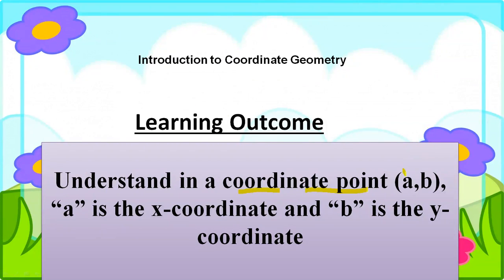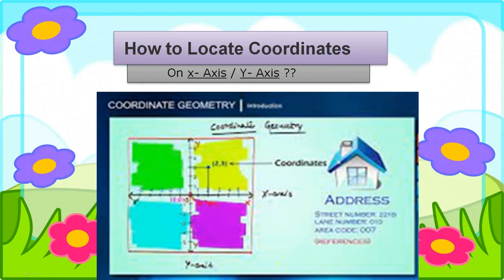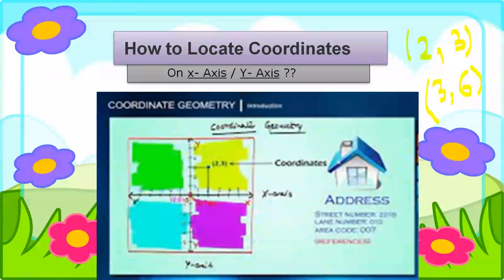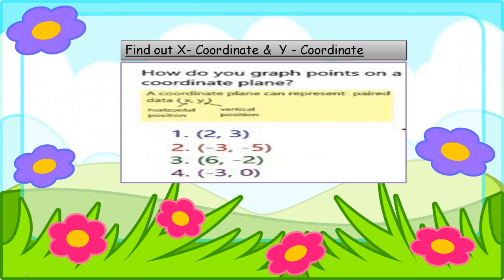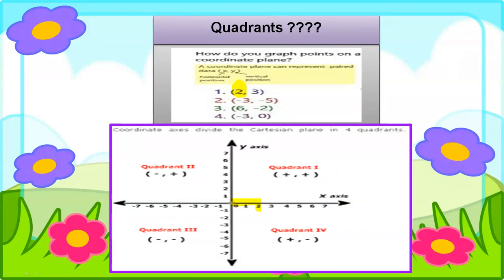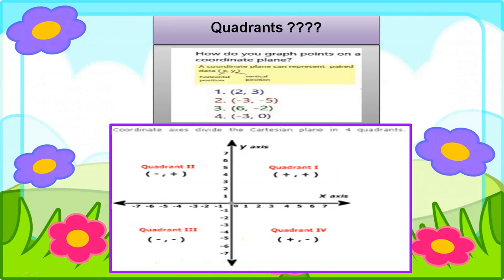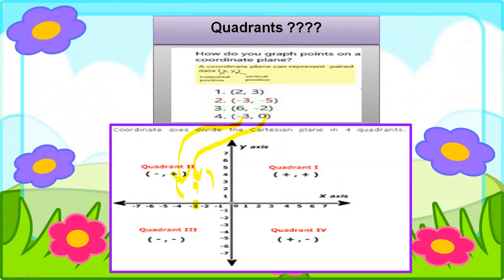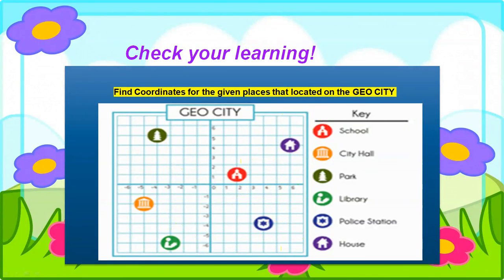introduction to Coordinate Geometry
Watch this video to understand the basic concept of coordinate geometry .
 Happy Learning!